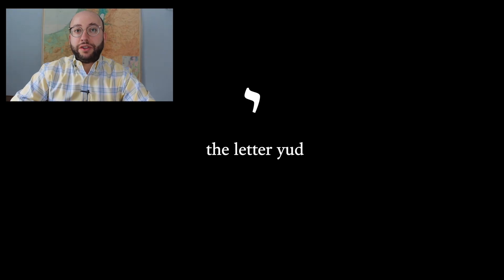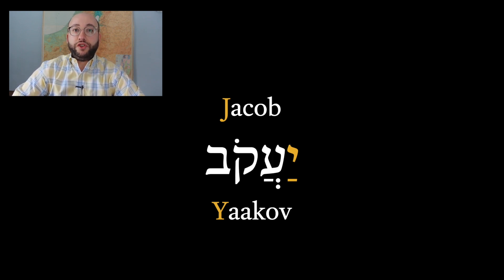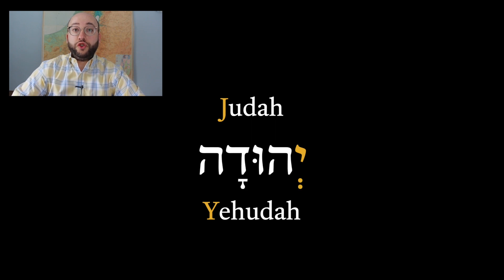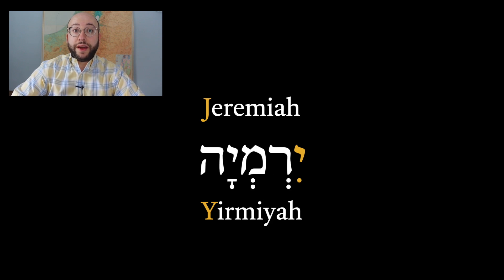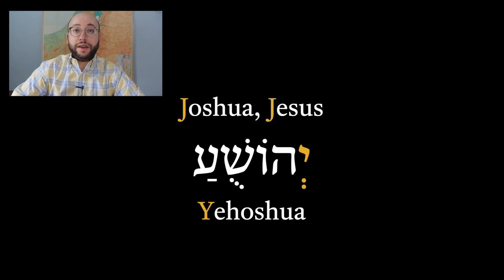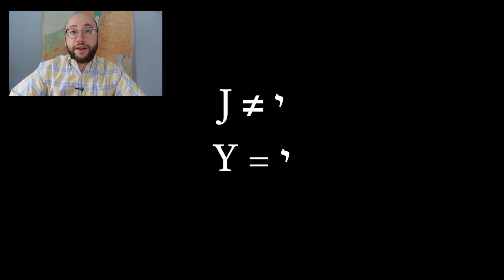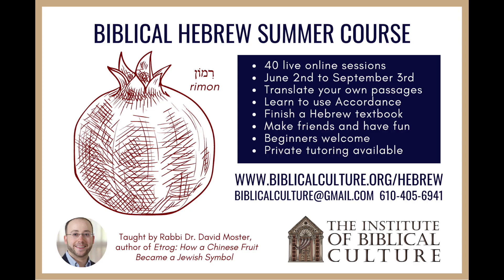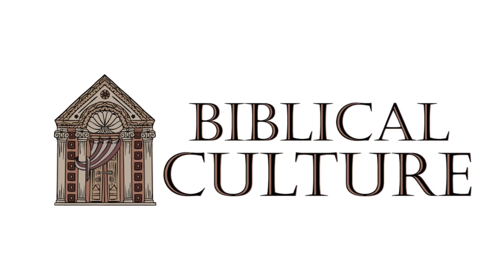The Bible's Most Mispronounced Letter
Video thumbnail: Clever Cupcakes, Montreal (WikiMedia)

Rabbi Dr. David Moster is the director of the Institute of Biblical Culture and the author of  "Etrog: How a Chinese Fruit Became a Jewish Symbol." He received his PhD in Hebrew Bible from Bar-Ilan University in Israel, and holds degrees in Bible, Education, and Rabbinics from Yeshiva University and New York University. He is a fellow at the Center for Israel Studies at Yeshiva University.